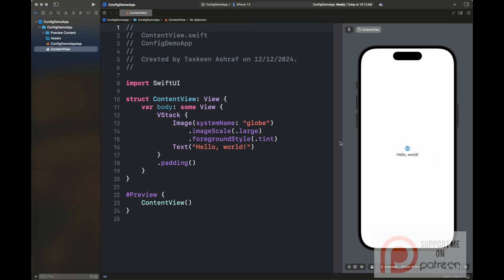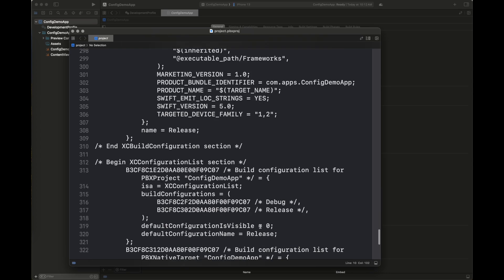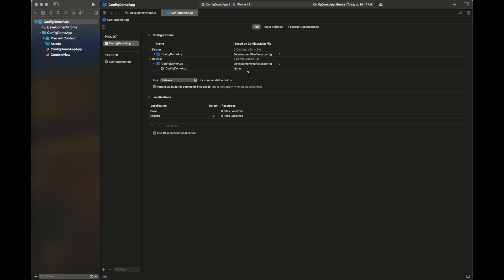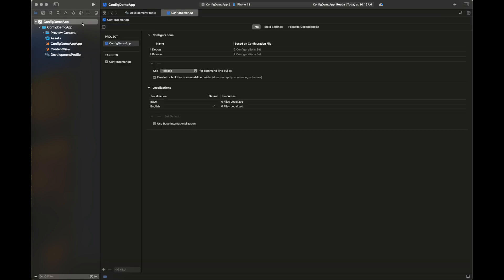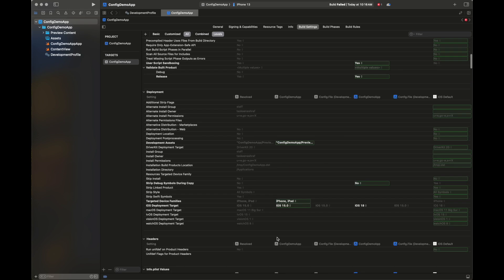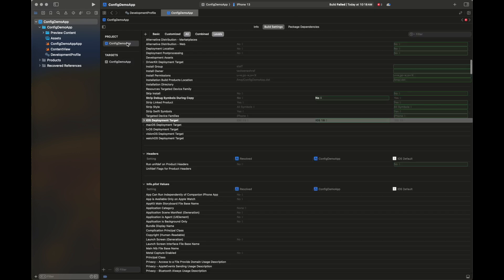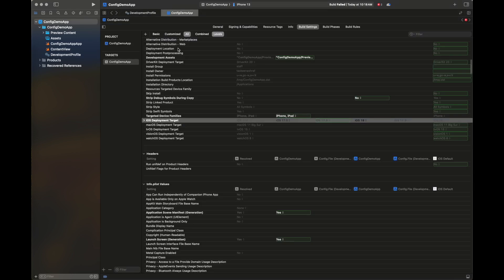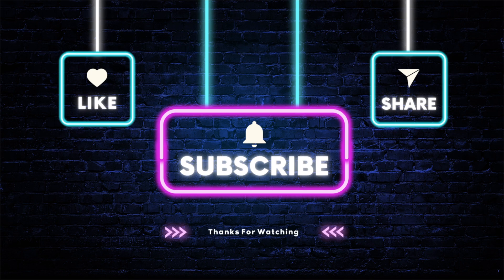Configure Xcode Build Setting using Configuration File XCConfig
This video takes you to the steps of setting xcode settings using a custom configuration file.

► My MacBook Specs
     Xcode Version: 16.0
     macOS Version: 14.7 Sonoma